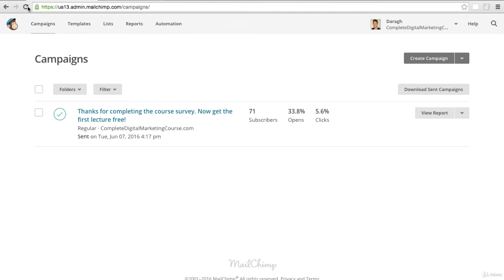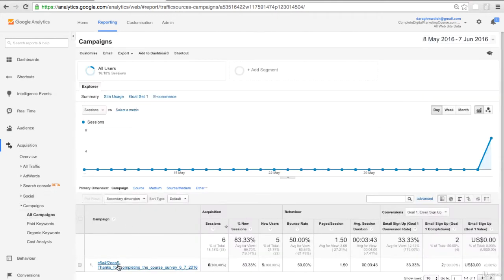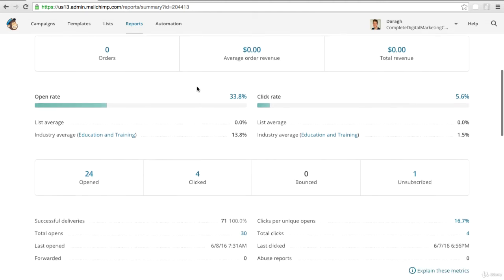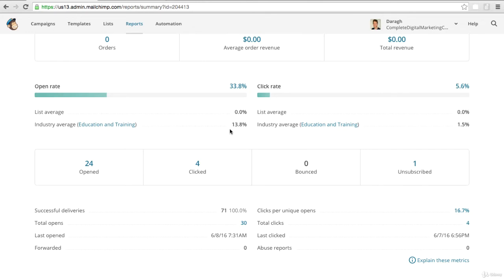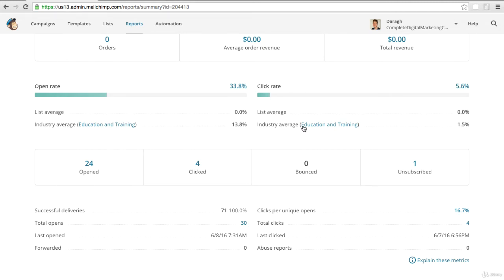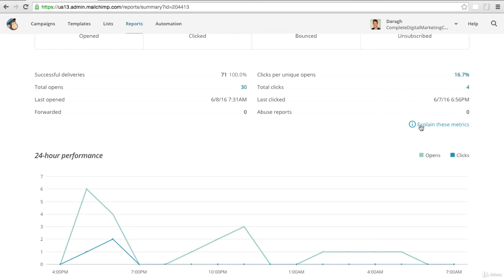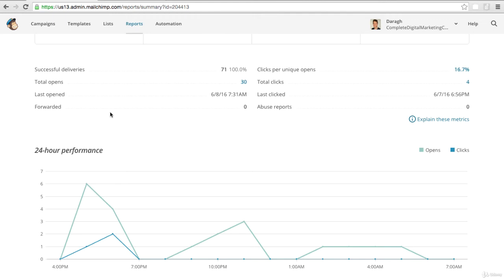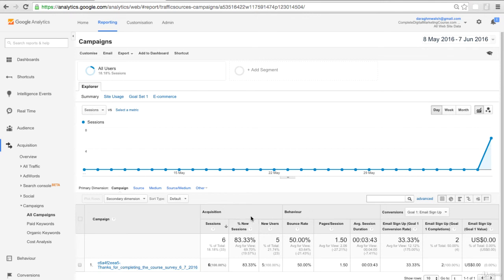Email Marketing Analytics | The Complete Digital Marketing Course - 12 Courses in 1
We'll cover:
1. Market Research. Ask 3 simple questions to validate your business idea.
2. WordPress. Build a world-class website in 1 hour without any coding.
3. Email Marketing. Build a mailing list of 1000 people in 30 days from scratch.
4. Copywriting. Write sales pages that make the cash register ring!
5. SEO (Search Engine Optimisation). Get free traffic to your website with SEO.
6. YouTube Marketing. Drive traffic & sales with simple "how to" videos.
7. Social Media Marketing (Instagram, Facebook, Twitter, Pinterest & Quora).
8. Linkedin Marketing. Go viral on Linkedin and 400x your connections.
9. App Marketing. Discover 43 Ways To Promote Your App.
10. Google Adwords. Avoid common mistakes and set up profitable campaigns first time.
11. Facebook Ads. Make money with Facebook Ads without spending a fortune.
12. Google Analytics. Improve your marketing with Google Analytics data.